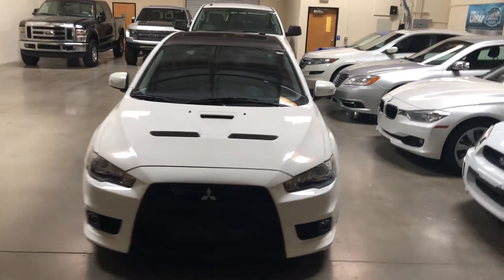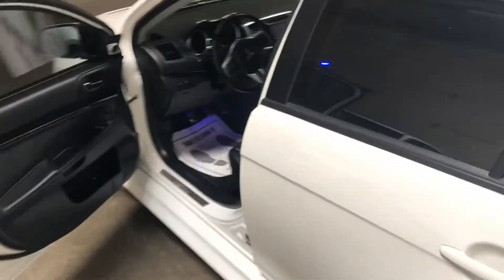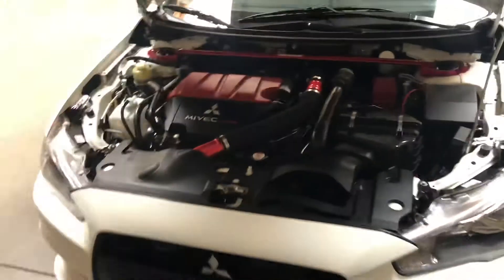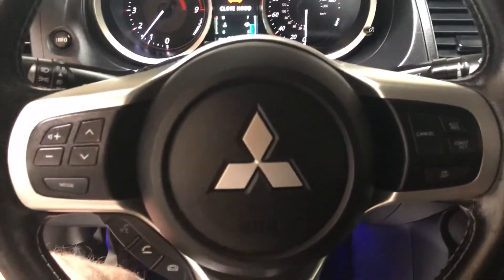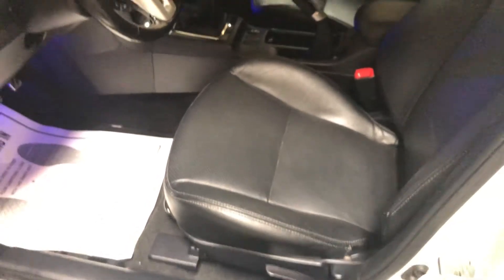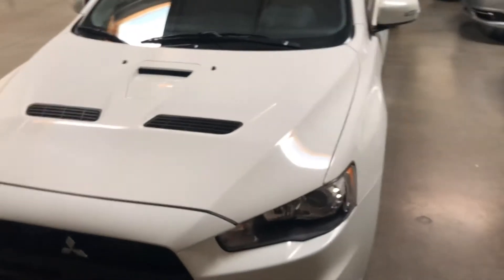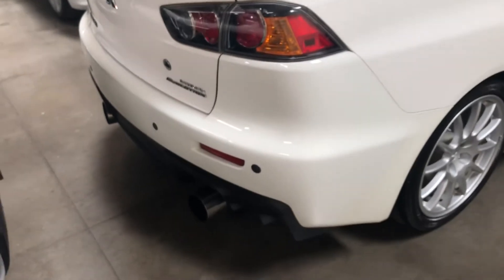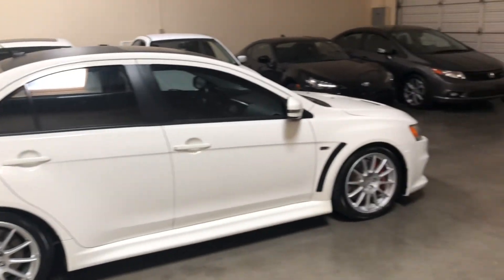2015 Evolution Walk Around Presented by AZ AUTO HUNTERS